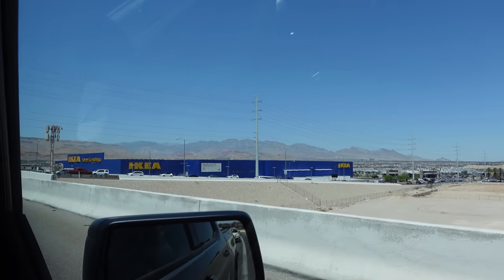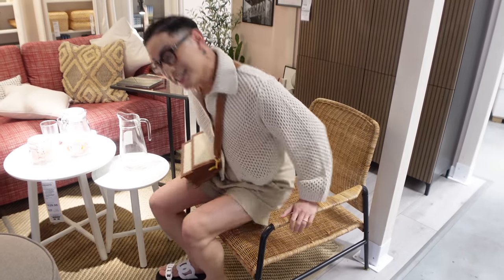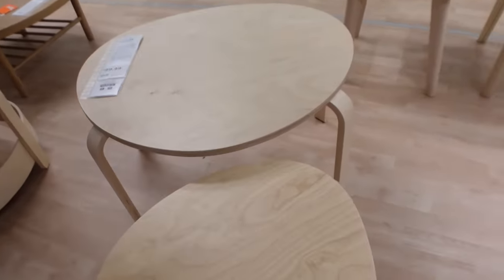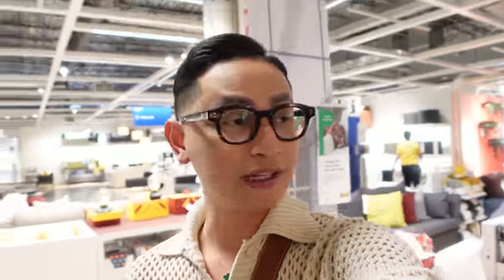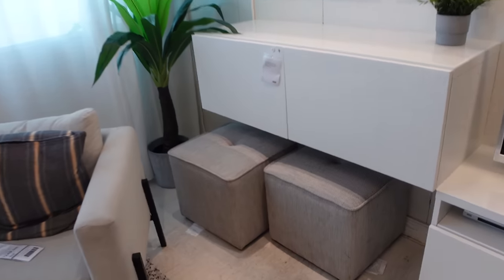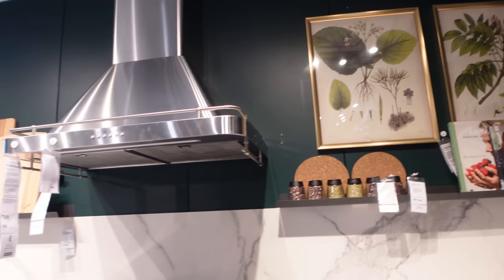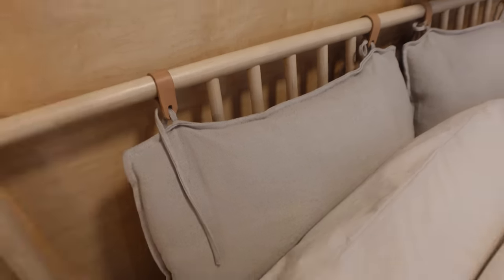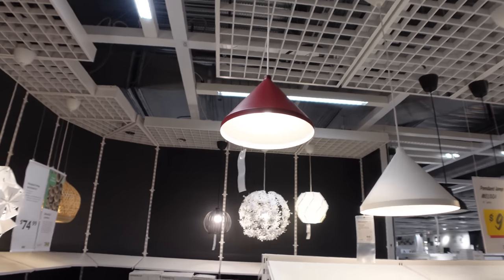WHAT'S NEW AT IKEA SUMMER 2022- I WAS SURPRISED!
Nobody asked but I kind of hate IKEA because I can't assemble furniture if my life depended on it LOL but in today's video I'm taking you there to see what cute or ugly things they have for SPRING 2022. I was honestly shocked and maybe I need to stop hating on Ikea so much? You tell me.

If you are new here then you'll probably enjoy these other videos too!